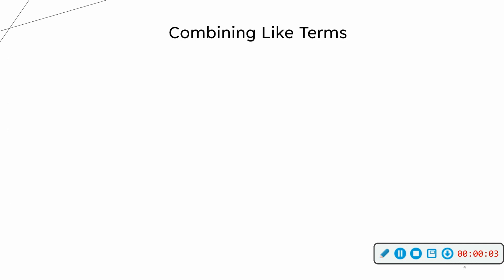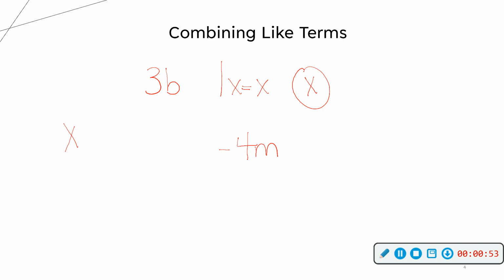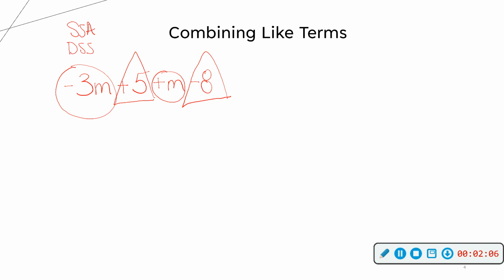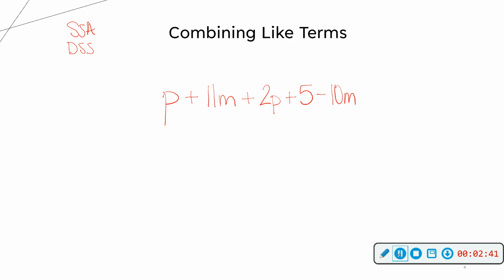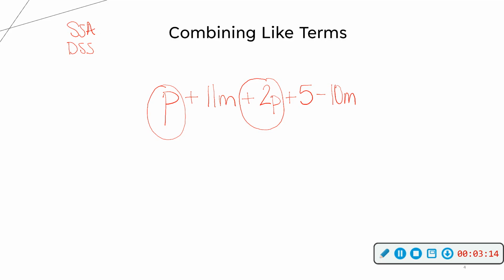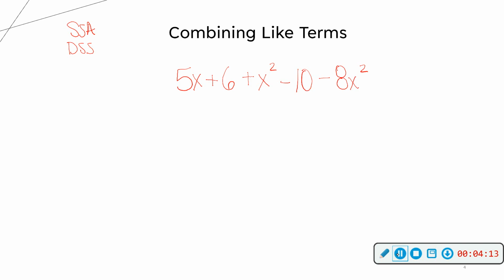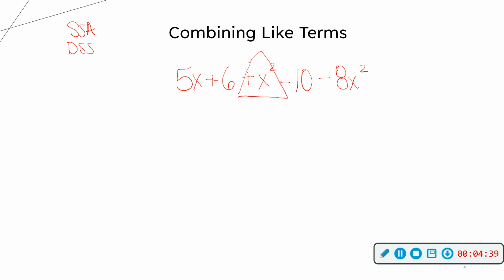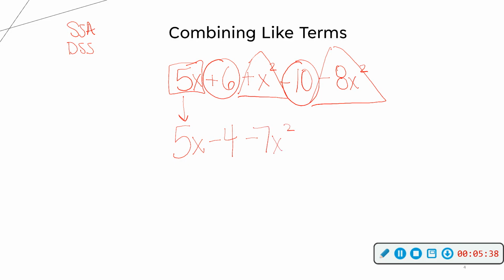Simplifying Algebraic Expressions Made Easy!, with Ms. Mack The Mighty Mathematician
Title: Combining Like Terms | Simplifying Algebraic Expressions Made Easy!

Description:
Struggling with combining like terms in algebra? In this step-by-step tutorial, we’ll break down how to identify and simplify algebraic expressions by grouping like terms. You’ll learn:

✅ How to combine them using addition and subtraction

By the end of this video, you’ll have a solid understanding of how to simplify expressions like a pro! 💡📚

📌 More Algebra Help: [Insert relevant playlist or video link]